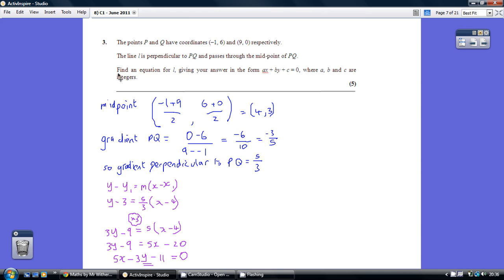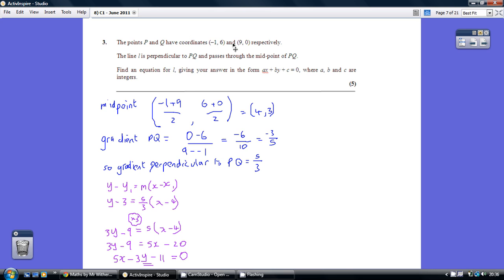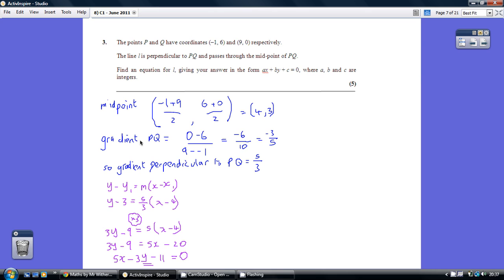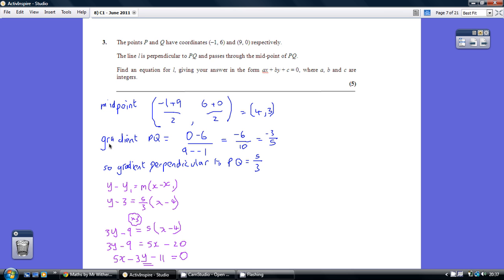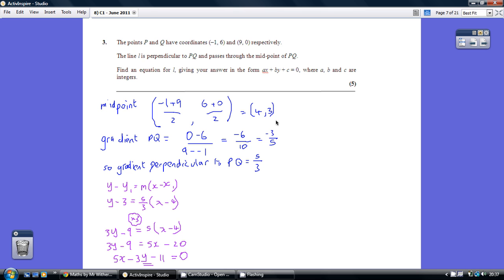8) Edexcel Core 1 - 11 January 2010 Q3